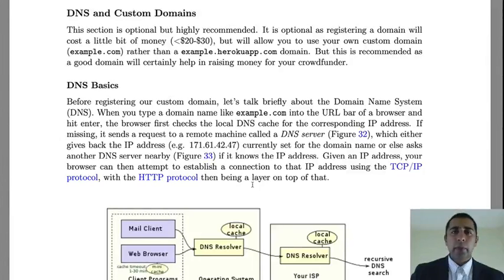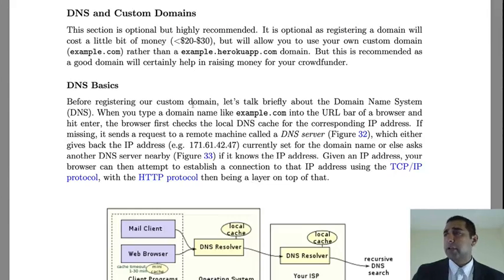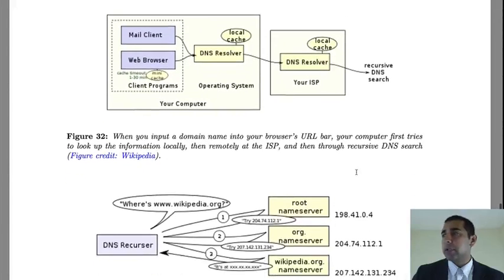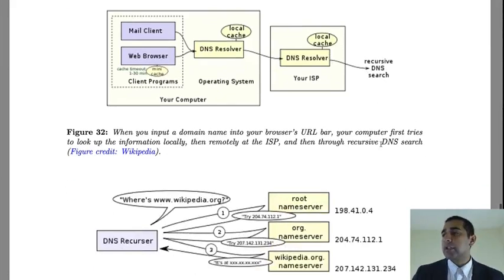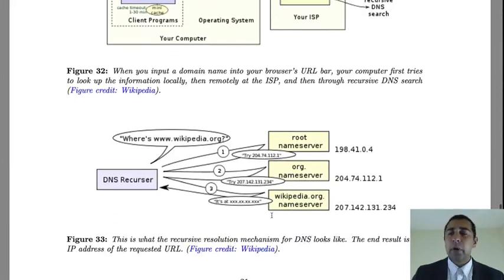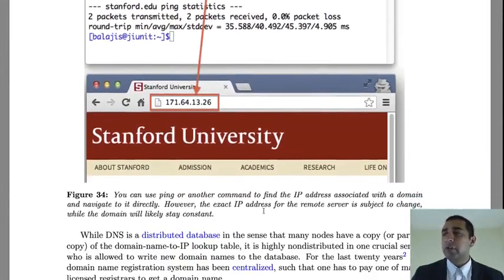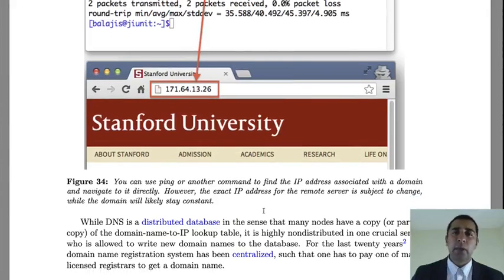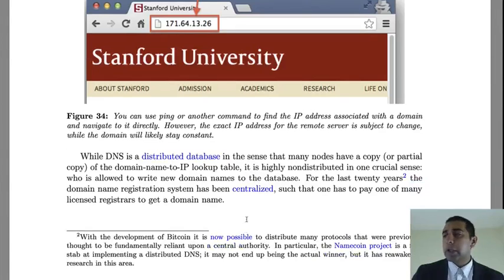10 9 DNS Basics 212]